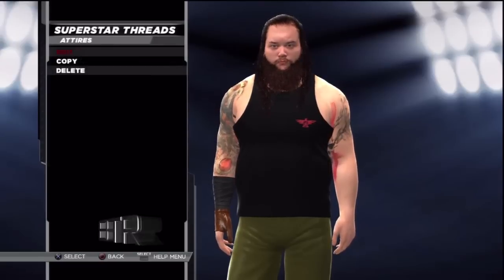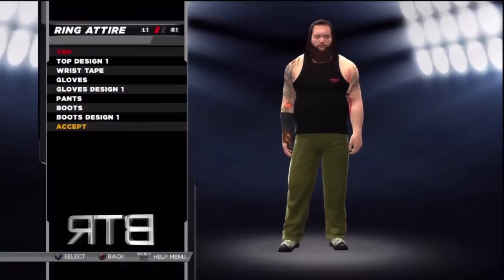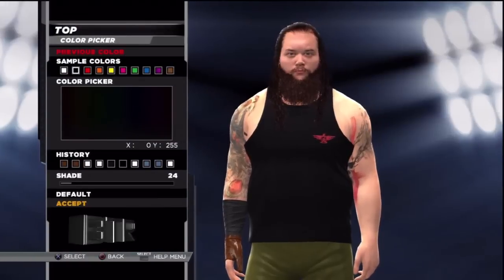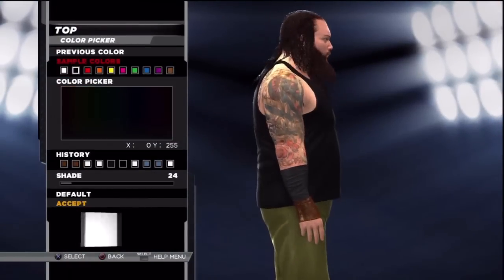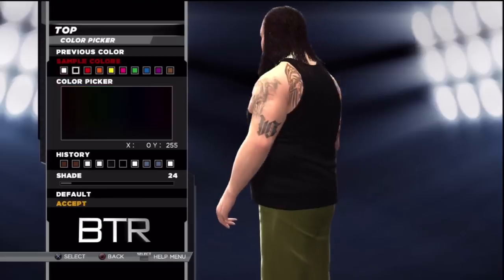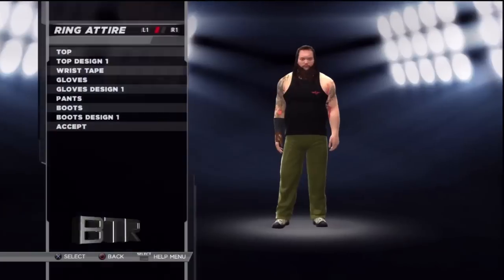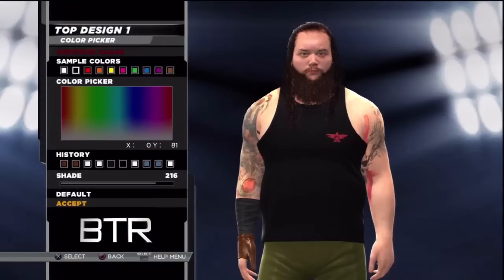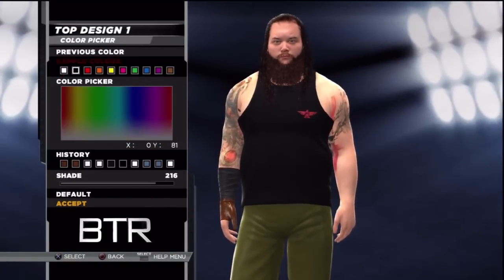WWE 2K15 Superstar Threads Bray Wyatt Summerslam 2014 Attire